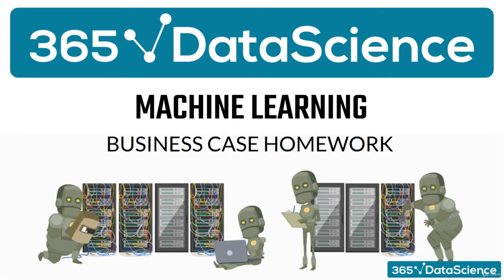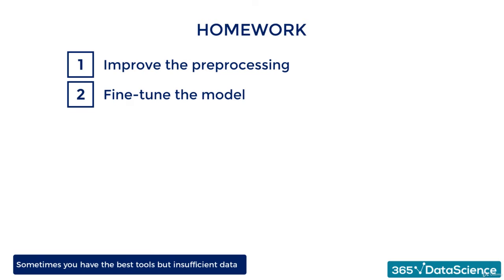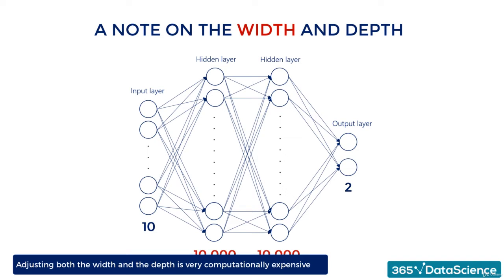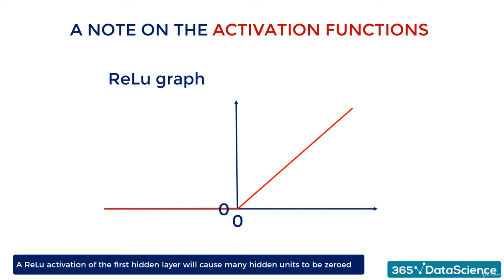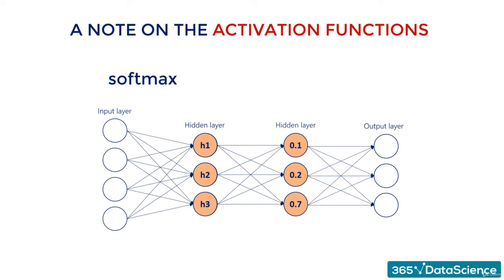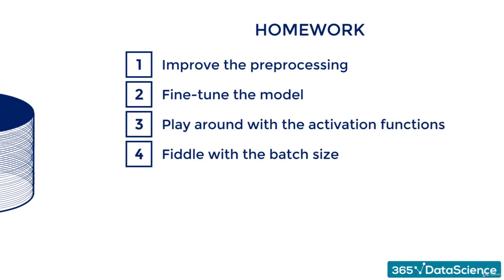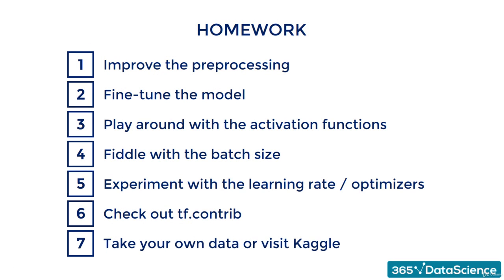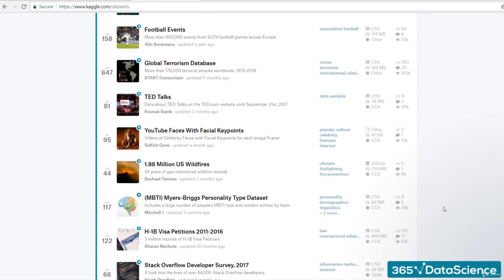316 Business Case A Comment on the Homework (DEEP LEARNING - TENSORFLOW 1 BUSINESS CASE) COURSE